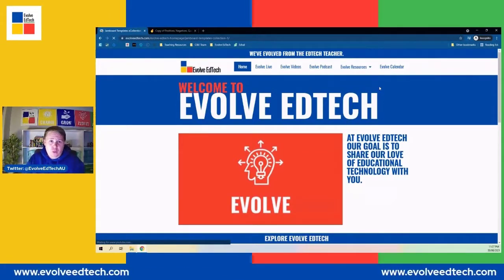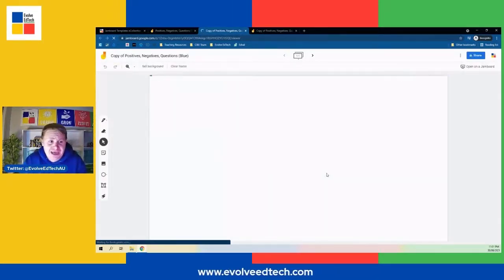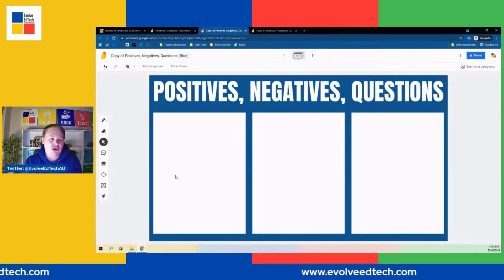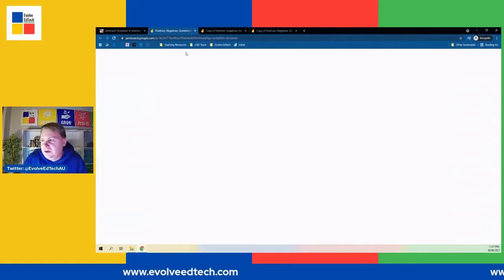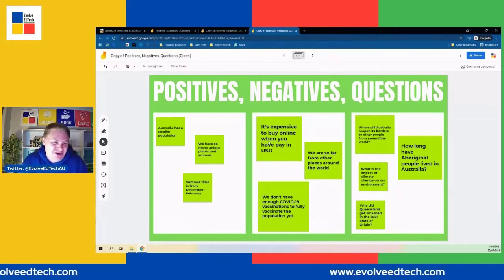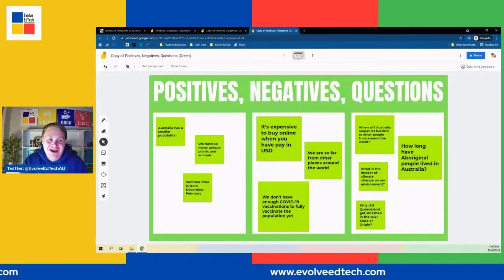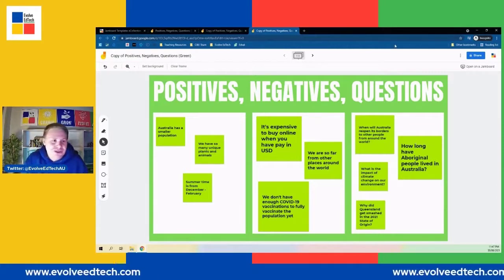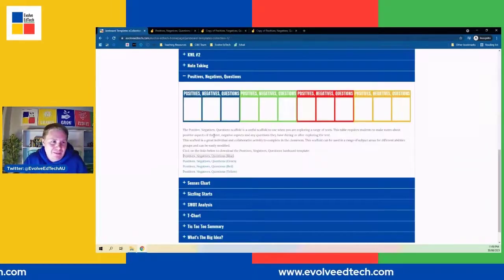Jamboard Templates: Positives Negatives Questions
The Positive, Negatives, Questions scaffold is a useful scaffold to use when you are exploring a range of texts. This table requires students to make notes about positive aspects of the text, negative aspects, and any questions they have during or after exploring the text.

This scaffold is a great individual and collaborative activity to complete in the classroom. This scaffold can be used in a range of subject areas for different abilities groups and can be easily modified.